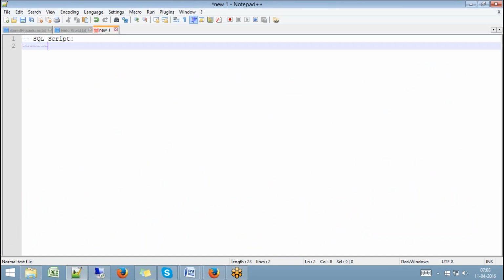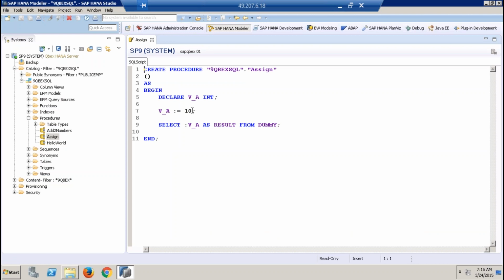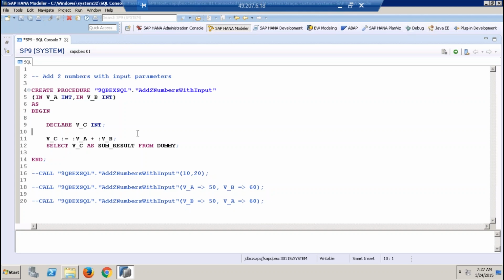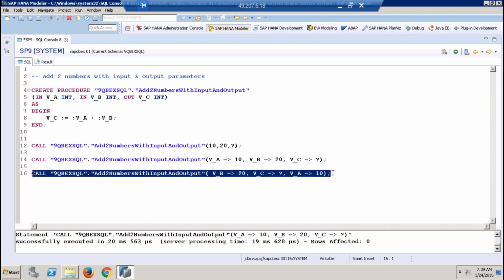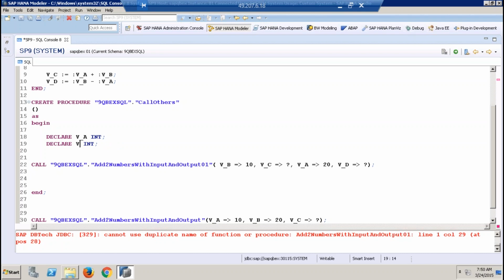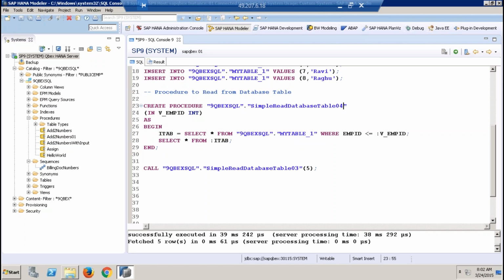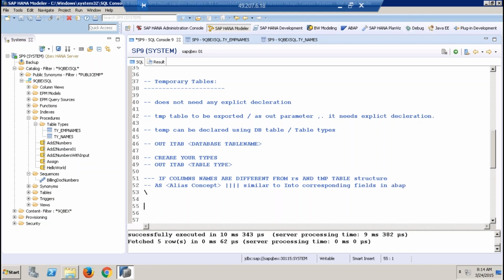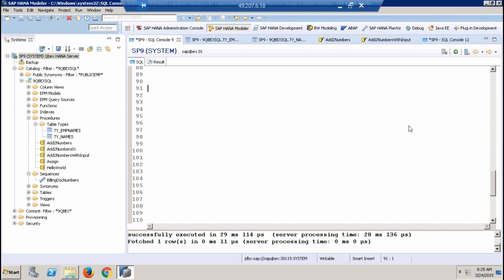SAP HANA Procedures and debugging Day15